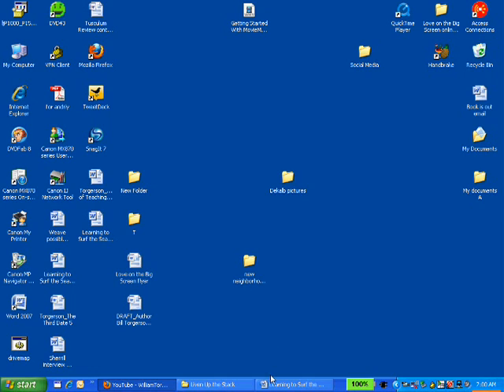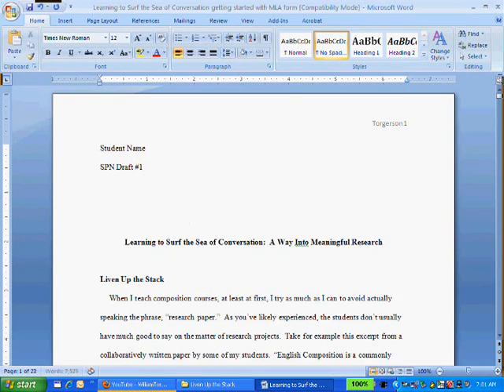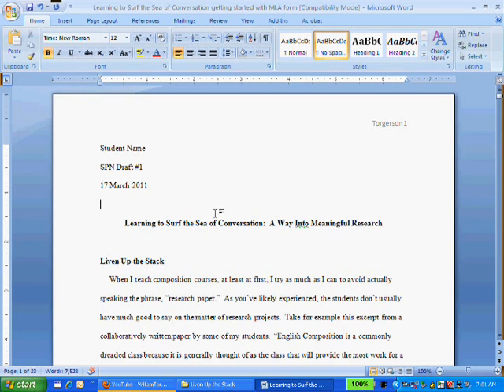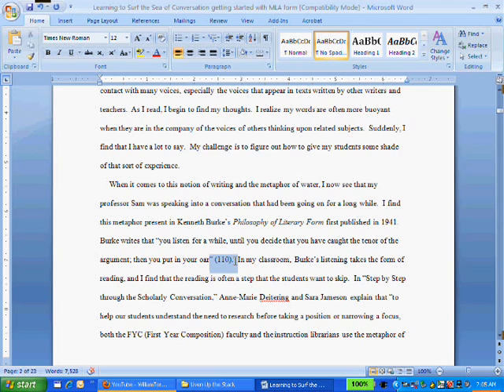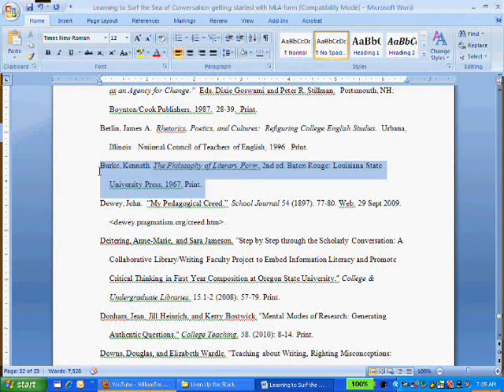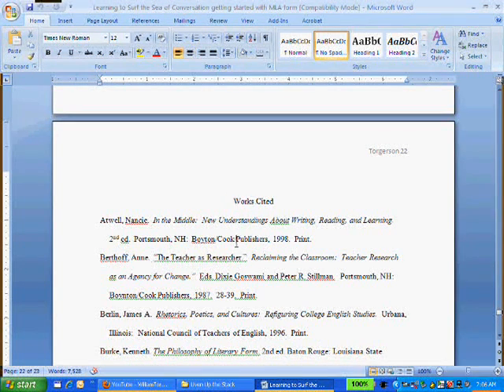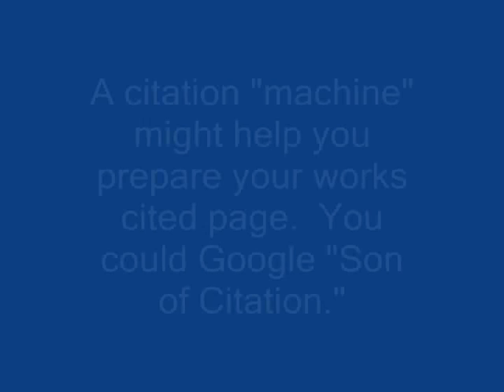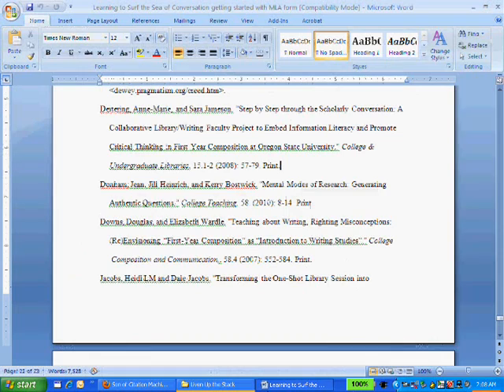MLA Format and the works cited page 1.wmv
This tutorial will help students get started using MLA format.  It covers the header, heading, signal phrase, parenthetical citations, and the works cited page.